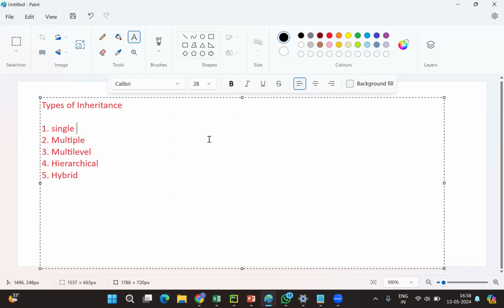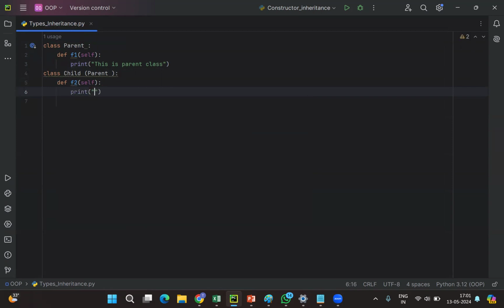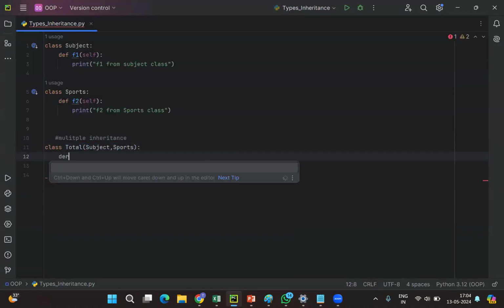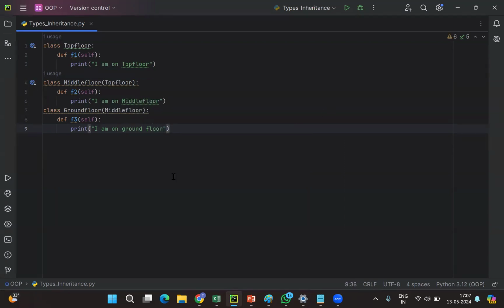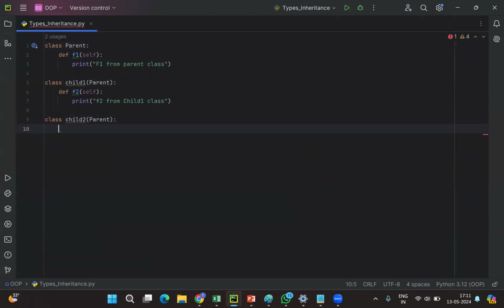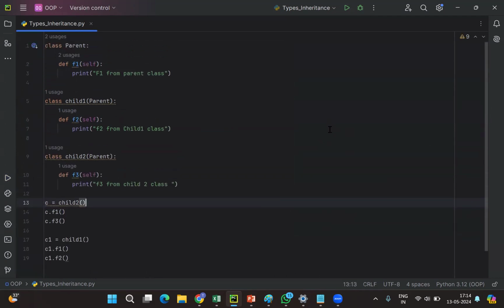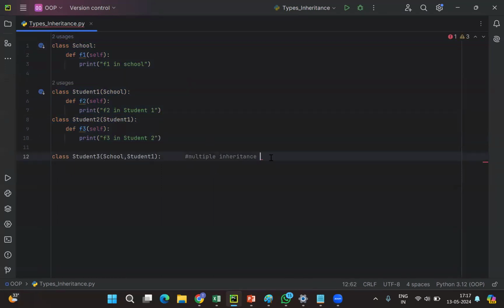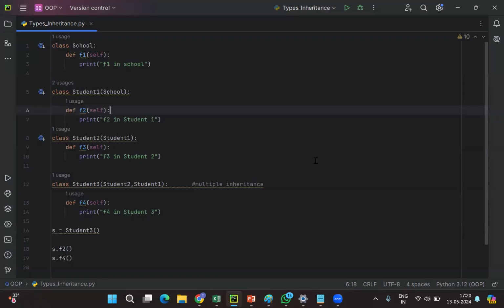Types of Inheritance | OOP | Python | Venugopal Narsingoju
This video explains about types of inheritance :
1. Single Inheritance
2. Multiple Inheritance
3. Multilevel Inheritance
4. Hierarchical Inheritance
5. Hybrid Inheritance

Regards
Venugopal Narsingoju